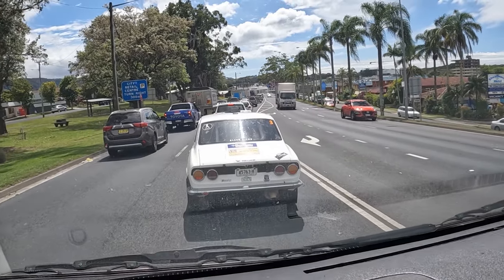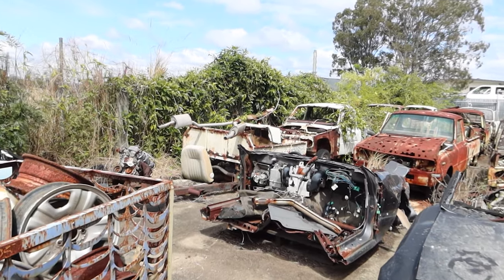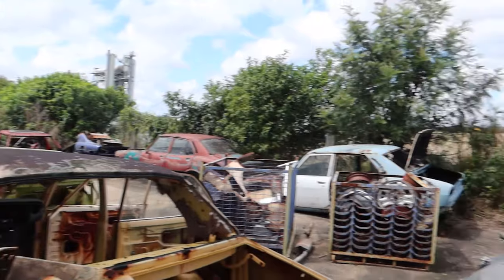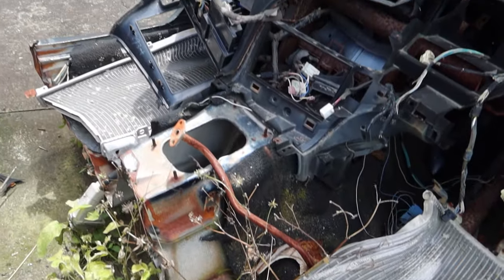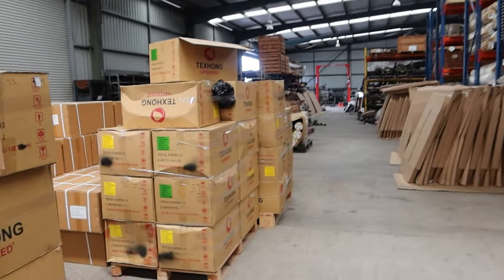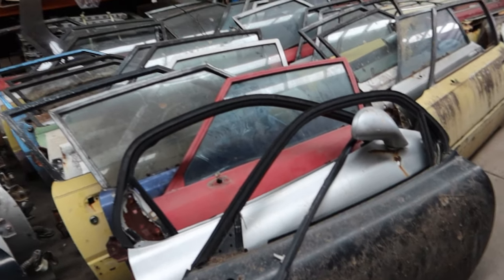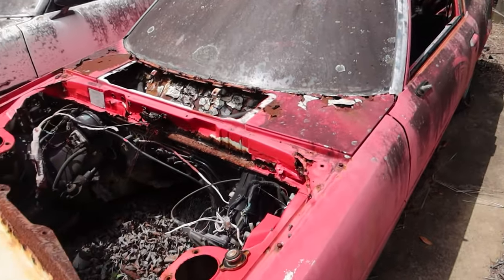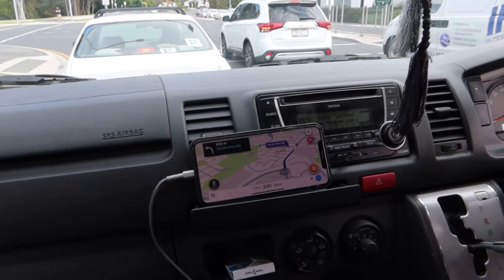WHERE ROTARIES GO TO DIE - MAZDA RX7 GRAVEYARD!